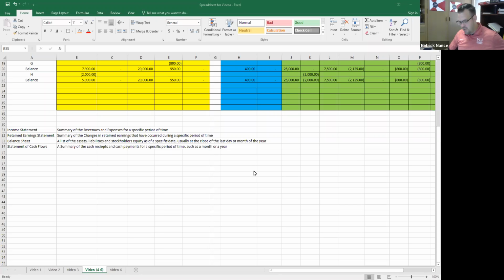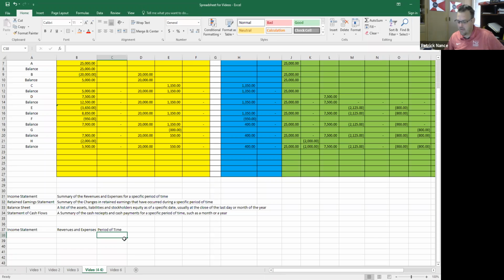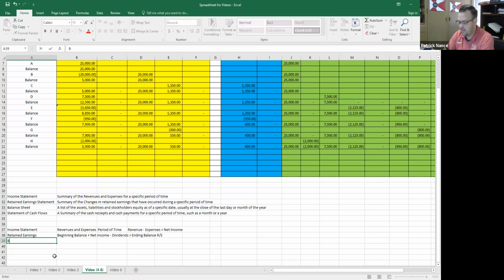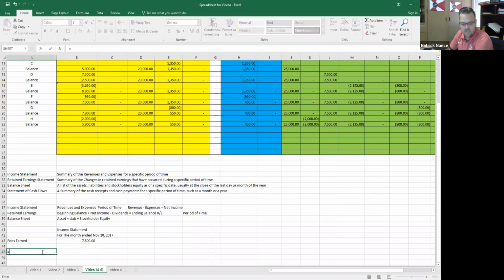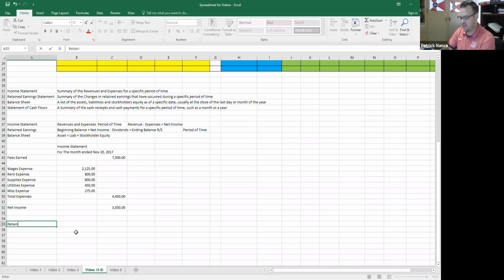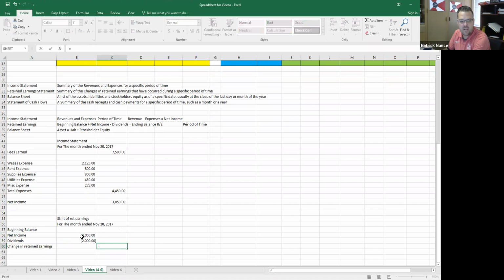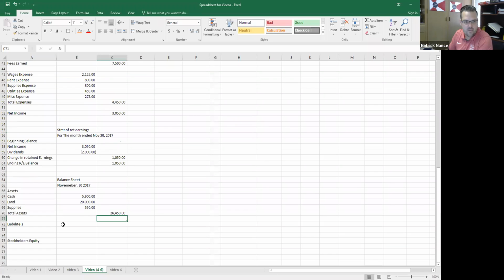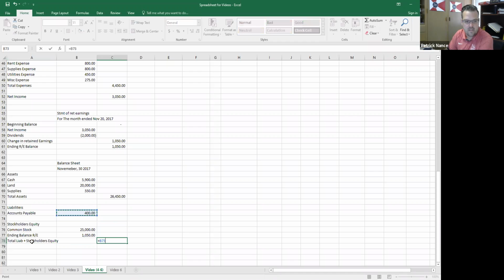Chapter 1 Video 6